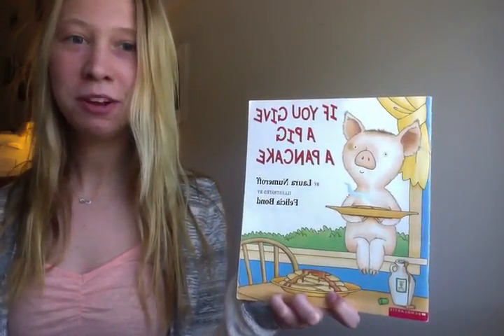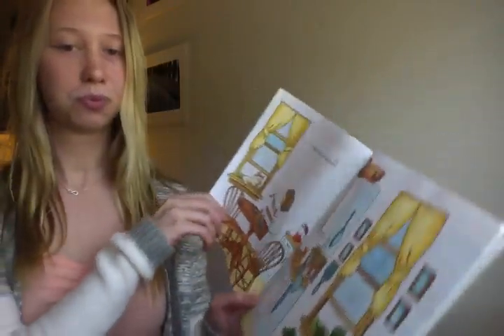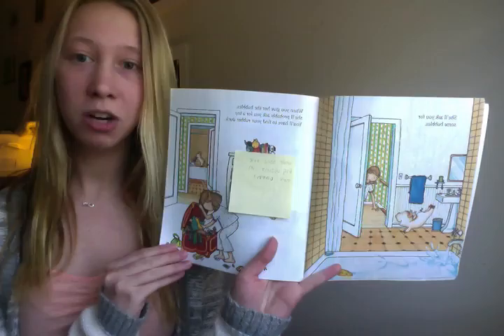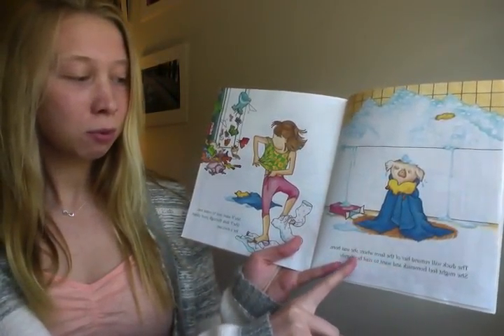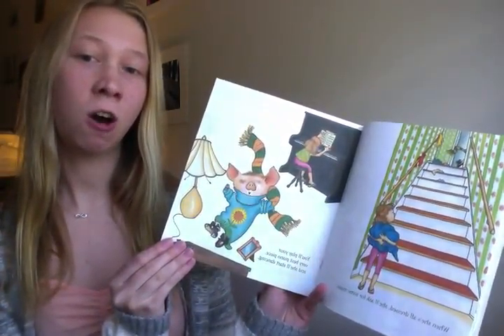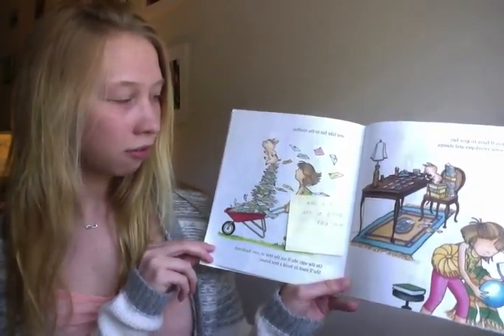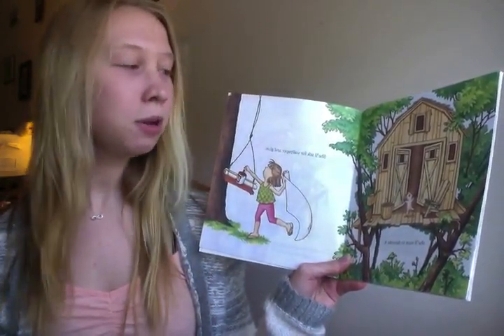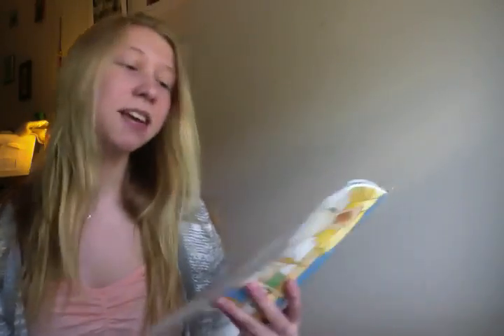Dialogic Reading Strategies: Peer and Crowd